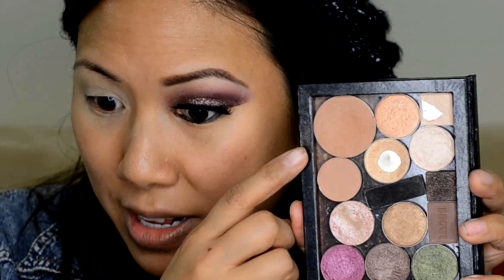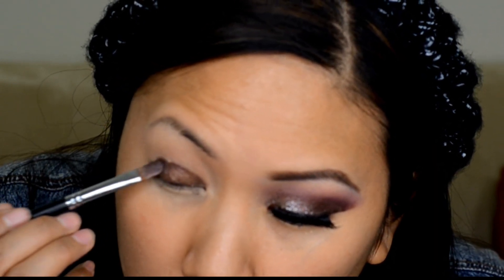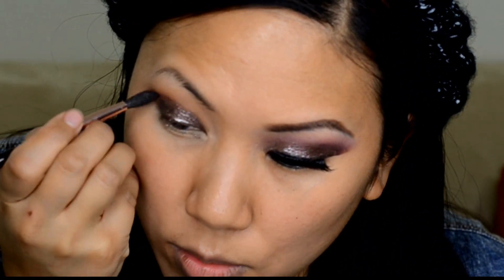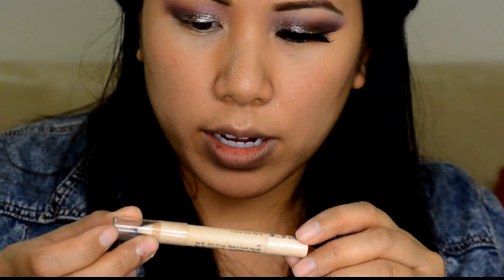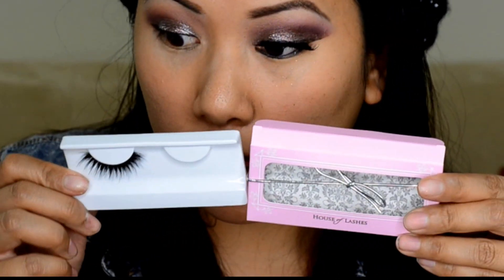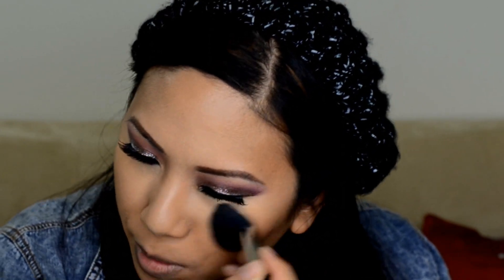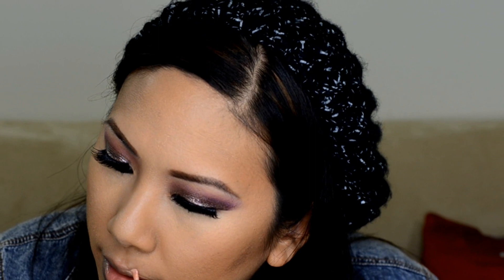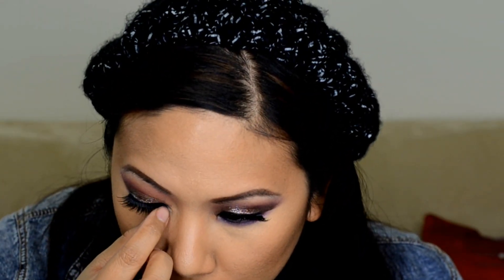New Year's Makeup Tutorial! Berry Glitter & Glam!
Hi Bellas,

I had to sneak in one last Holiday Makeup tutorial before I left for vacation.  I was totally inspired by some makeup that I picked up at the Orlando Makeup Show.  This look screams glitter and glam.  If you're into plum and berry tones, you'll love this.  Check it out!

Check out the brushes I designed and love, The Best Selling Sedona Lace Vortex Brush Collection and Luxe Essentials Brush Set

I own all copyrights to this music in this video, created for me for the purpose of this video

Covergirl 3 in 1 Foundation
Physician's Formula Yellow Concealer
Sleek Contour Kit in Medium
Kevyn Aucoin Brown Pencil in Brunette